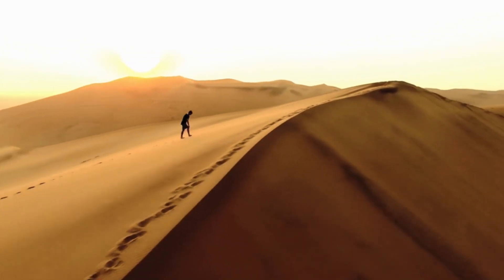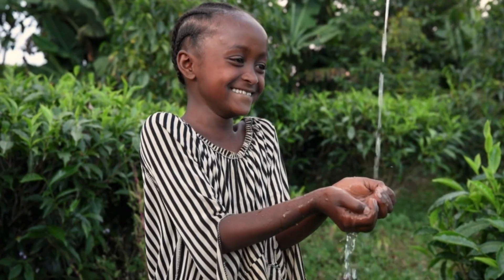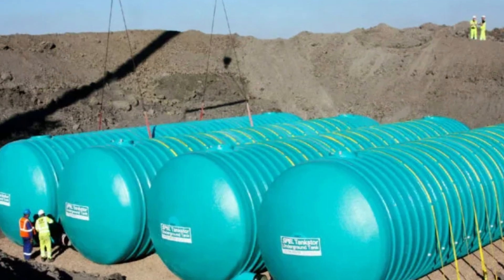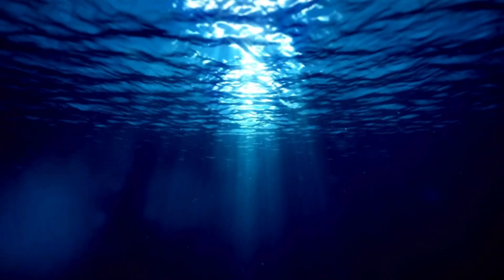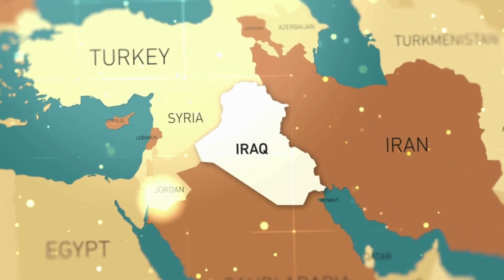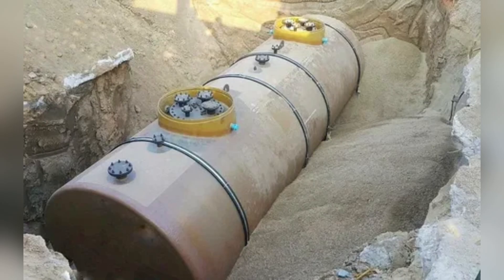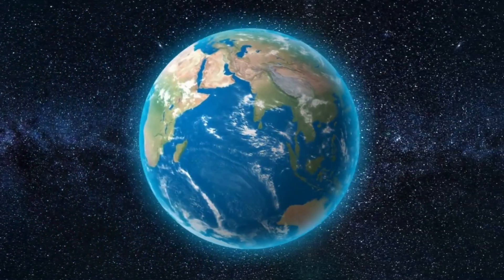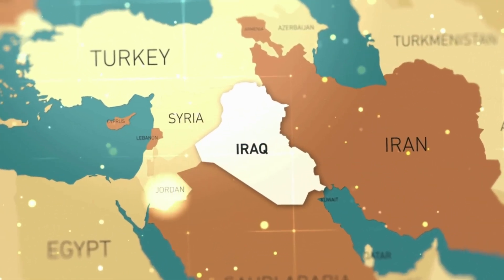Why Saudi Arabia Is Quietly Storing Water Underground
Beneath the scorching sands of Saudi Arabia lies a hidden network of massive underground water tanks—secret, strategic, and built for survival. In a country where water is more precious than oil, why is Saudi Arabia going to such lengths to conceal these reservoirs from public view?

In this video, we uncover the real reasons behind this mysterious infrastructure. From national security concerns and geopolitical tensions to the looming threat of water scarcity, this story reveals how a desert nation is preparing for a future where water could spark global conflict.

This isn't just about Saudi Arabia—it's about what happens when water becomes the most valuable resource on Earth.

🔍 Learn how these hidden tanks work
💥 Discover why scientists and strategists are paying attention
🌍 Understand what this means for the rest of the world